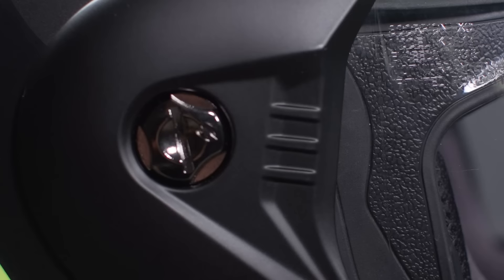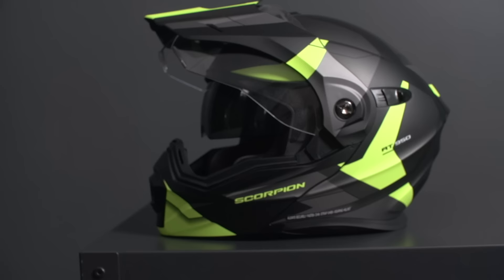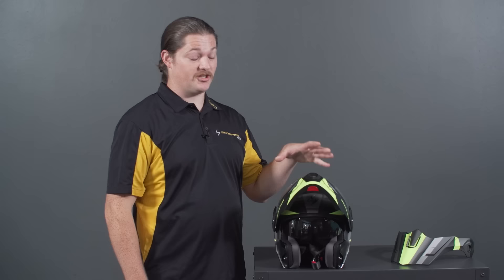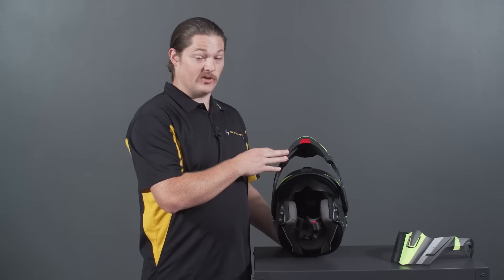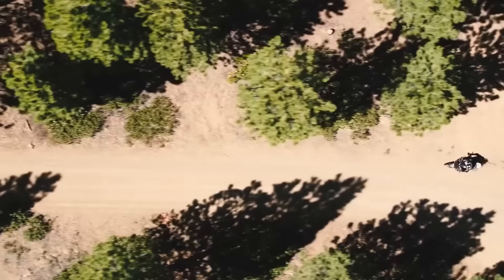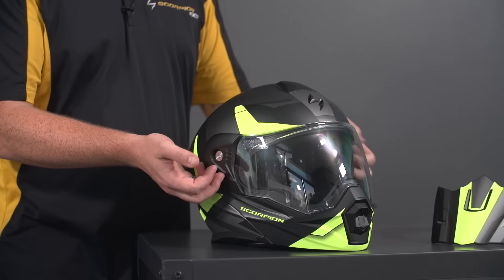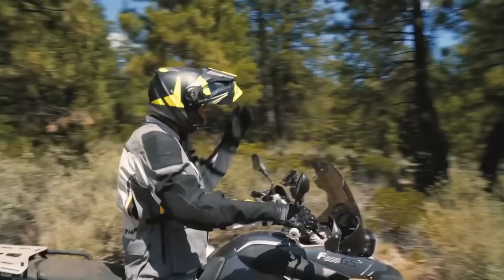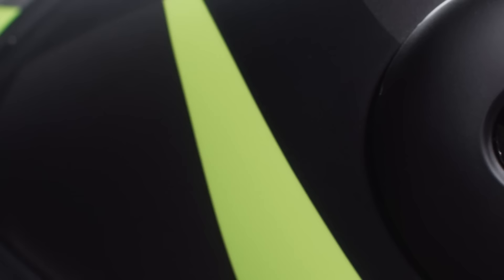Scorpion EXO-AT950 Modular ADV Helmet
Once again Scorpion redefines the definition of value and versatility.
Introducing the all new EXO-AT950, a versatile modular Adventure Touring helmet. It has features and quality that you would expect to pay three times more for.
The EXO-AT950 can be used as a full face ADV helmet with external peak visor attached, or the peak visor can be removed and you have an aerodynamic touring helmet. Our oversized eye port is extremely wide for greater peripheral vision and downward visibility, and the modular chin bar can be conveniently flipped up when you stop to get gas or ask for directions. The internal drop down Speedview® sunvisor and KwikWick® II liner will keep you comfortable all day long even as lighting conditions change throughout the day. Additionally, the no-fog Everclear® face shield can be removed and you can use the EXO- AT950 as a dirt helmet with goggles for off-road use. Three shell sizes made of Advanced LG® Polycarbonate and dual density EPS, result in a helmet that is light weight, strong, and protective.